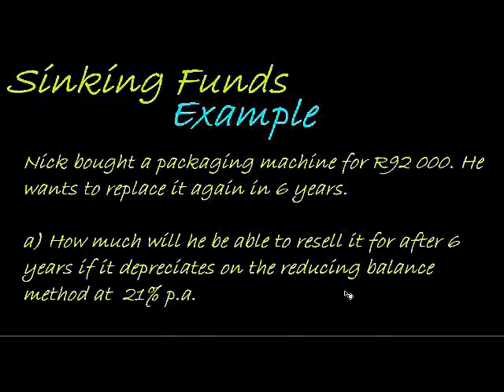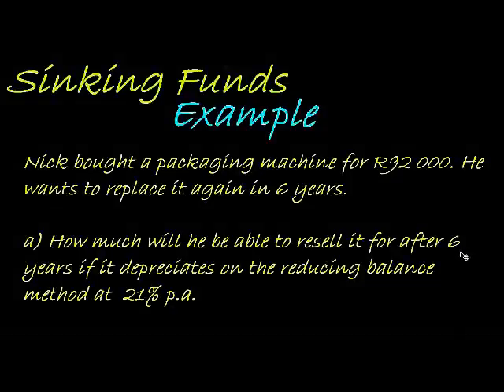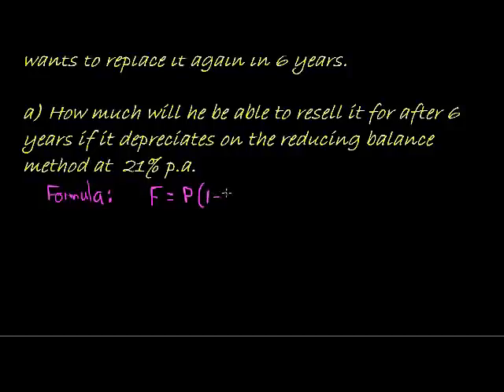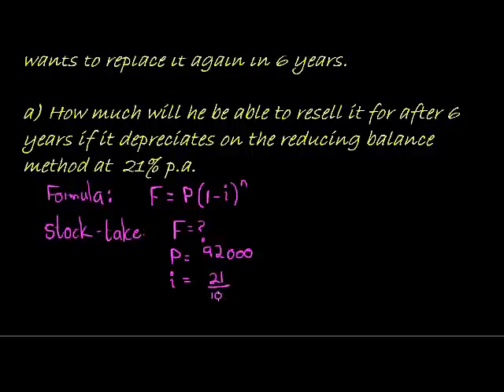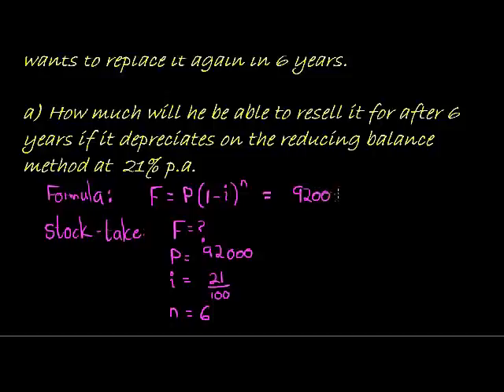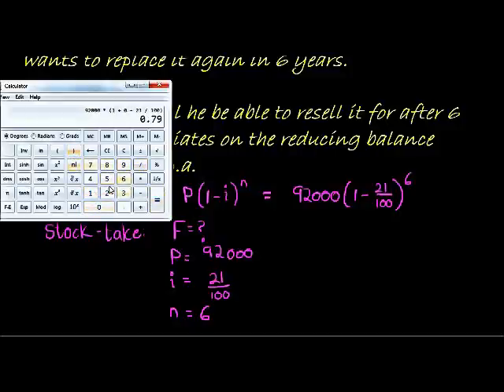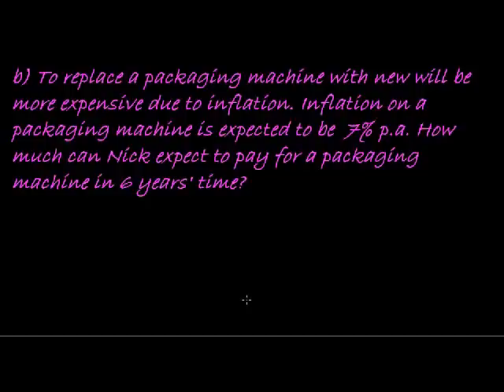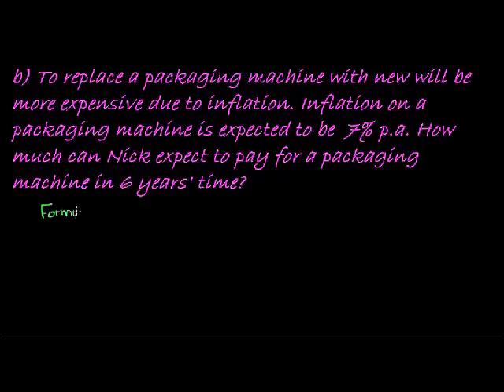Sinking Fund Example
Typical Example of a sinking Fund Question